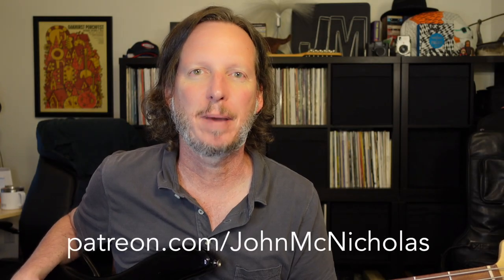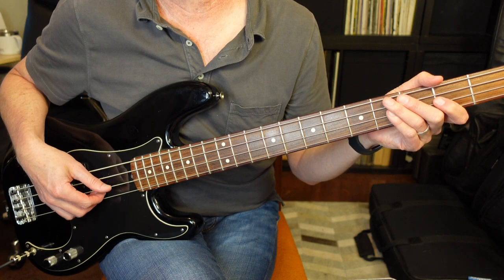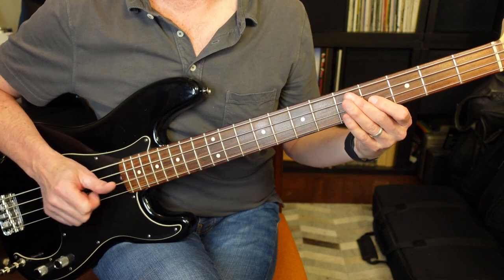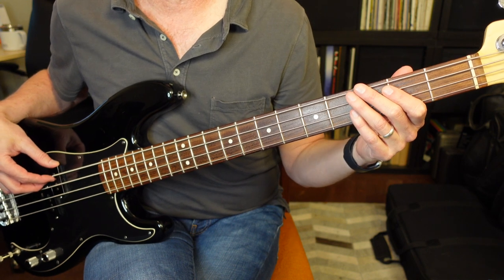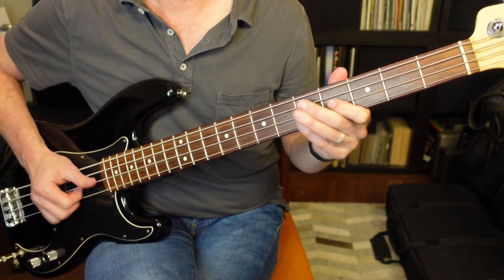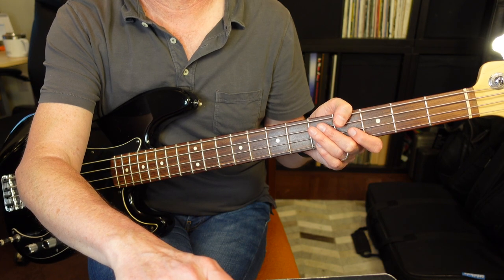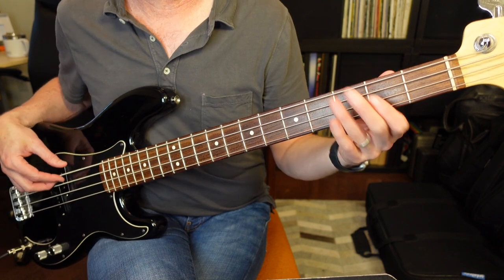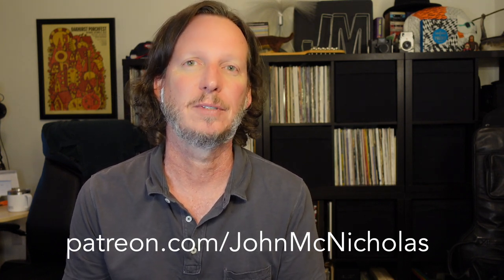Masked Wolf - Astronaut In The Ocean - Bass Lesson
Bass Lesson for “Astronaut In The Ocean” by Masked Wolf

Today, I’ll show you how to the bass line on “Astronaut in the Ocean” by Masked Wolf.

We're trying to to 1,000 subscribers so we can monetize the channel and raise money for free on-on-one lessons and affordable instruments for beginners.

Gear used to make the video:
Fender Precision Bass
Strymon Iridium
Computer - Macbook Pro
Programs - Final Cut
Microphones - Shure SM7B

00:00​ Video Introduction
00:12 1,000 Subscribers!
00:21 Song Intro
01:28 Bass Line
02:12 Partial Play-through
03:14 Thanks for watching!